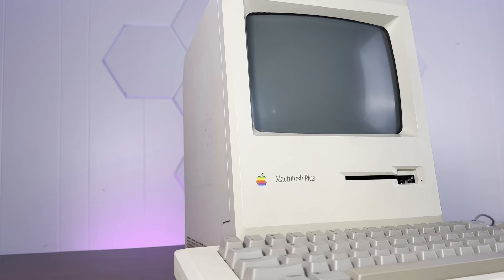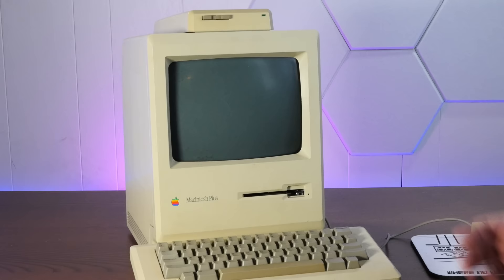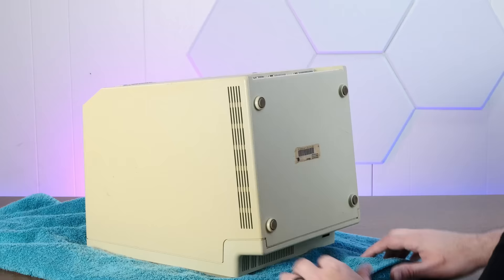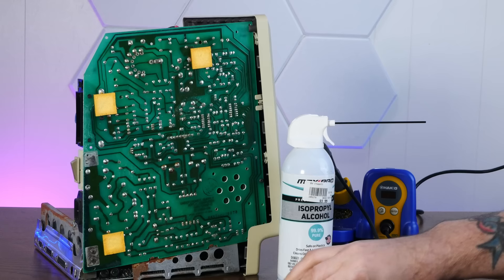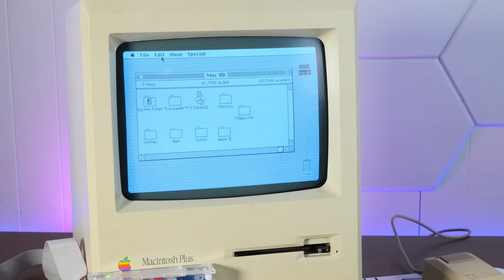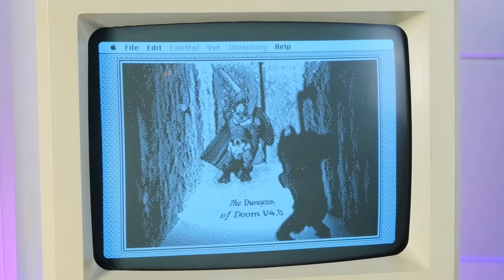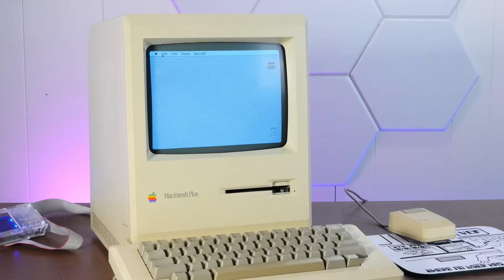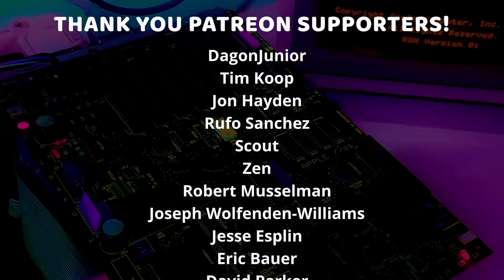Steve Jobs Broke This Mac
Today we're saving a sad Macintosh Plus, which has the old "chime but no video" issue. It's a simple fix, and I bet you can do it yourself!

☀️ Compact Mac T15 screwdriver (better magnetic version)
☀️ My Hakko soldering iron